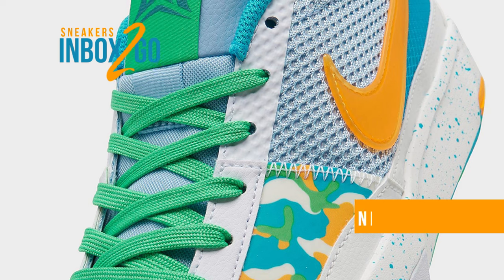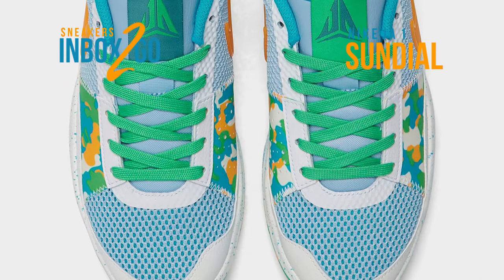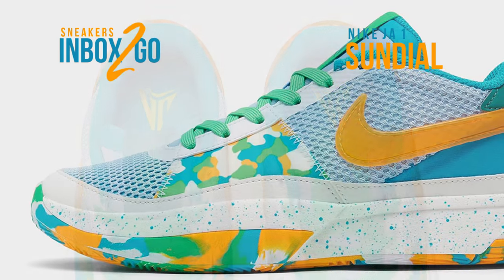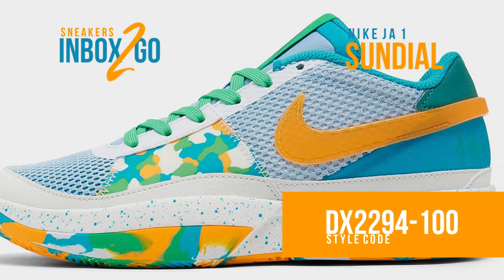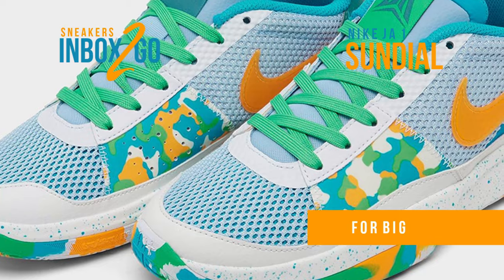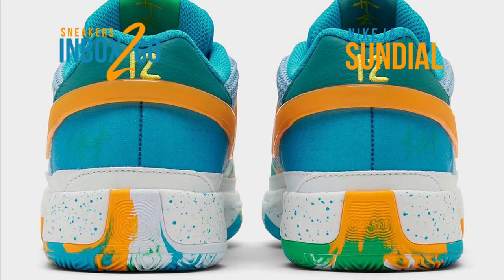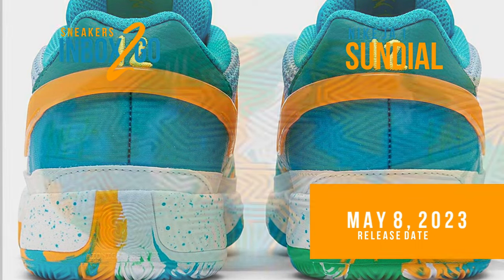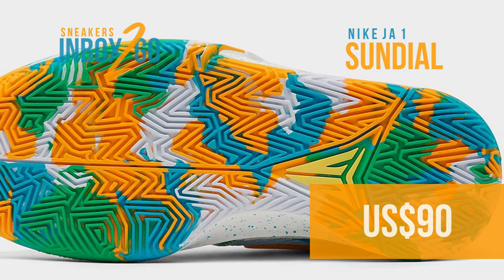SUNDIAL 2023 Nike JA 1 DETAILED LOOK + RELEASE DATE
Nike Ja 1
SUNDIAL
2023

FOR BIG KIDS
BASKETBALL

SRP: US$90

Colors: White - Sundial - Cobalt Bliss